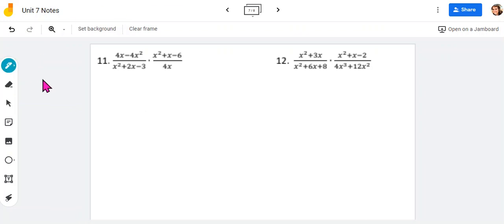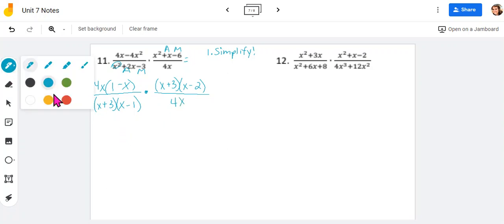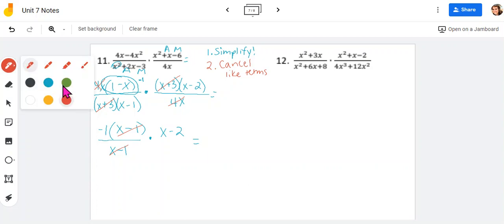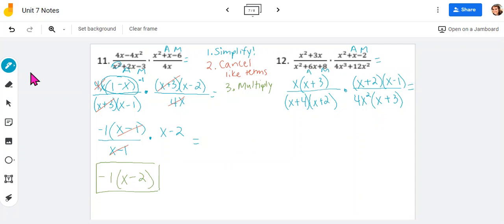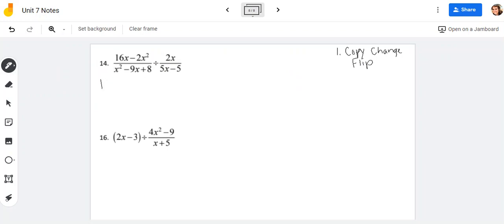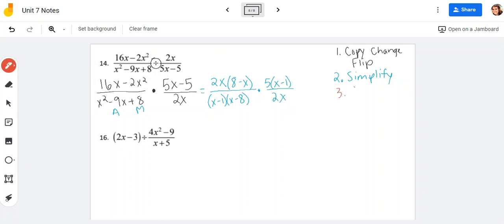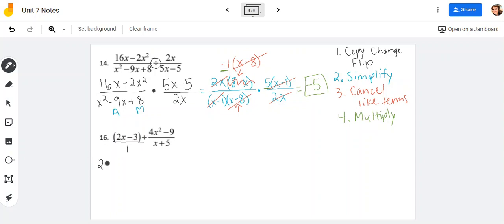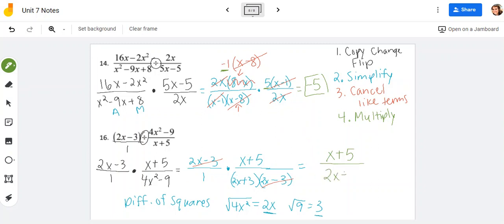Unit 7 Multiplying & Dividing Rational Functions